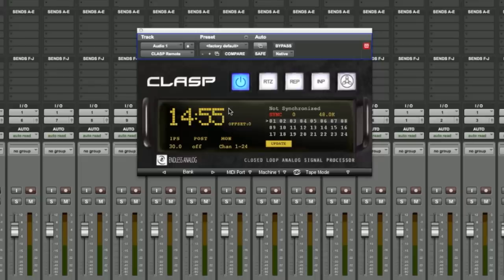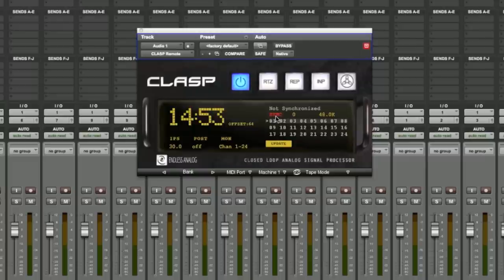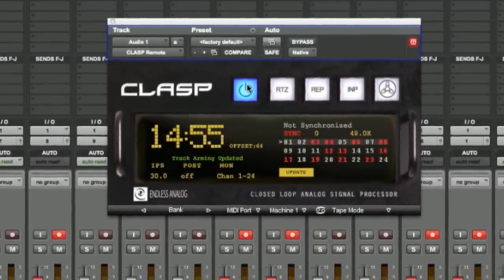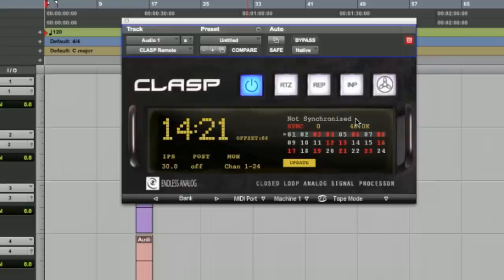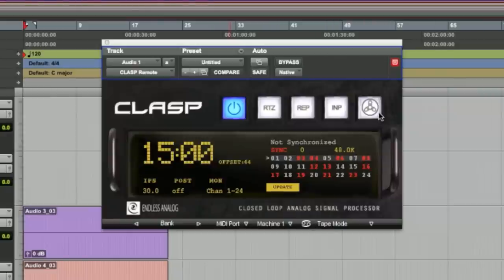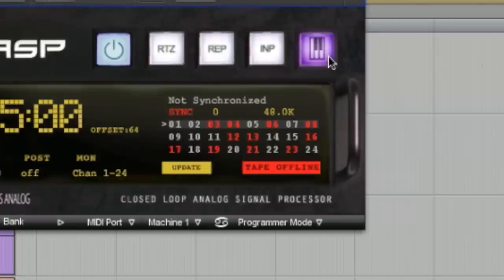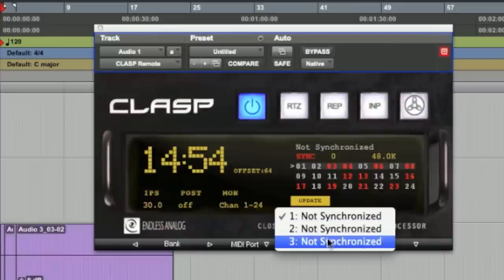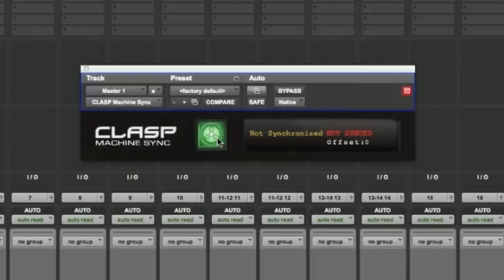CLASP VIDEO MANUAL CH5 - SOFTWARE OVERVIEW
This video explains the new version 3.5 software for CLASP(closed loop analog signal processor) from Endless Analog.It is analog magic for your DAW. Now you can integrate your analog tape deck with your digital audio workstation and benefit from the sonic bliss of tape, latency free in the digital realm. Enjoy the best features of tape (its sound) and the best features of computer recording (digital editing, precise punch-ins, non-linear approach, unlimited multiple takes) at the same time. You can even record to multiple tape decks and the DAW simultaneously without having to manual align tracks for synchronization.